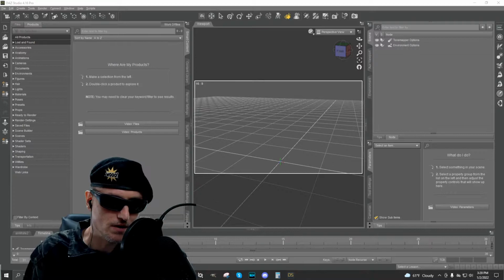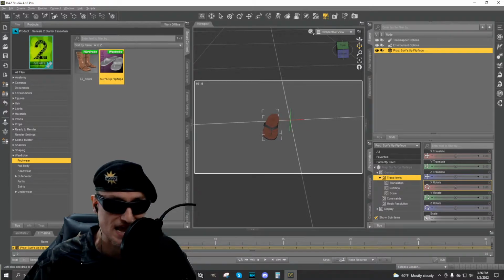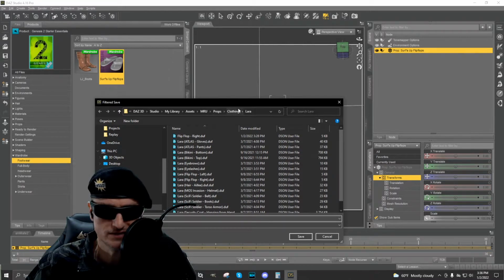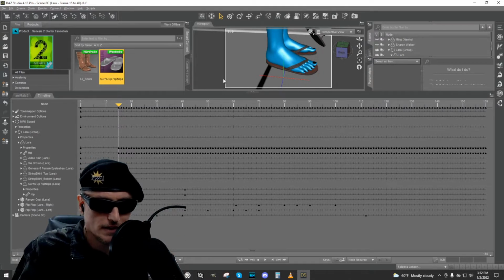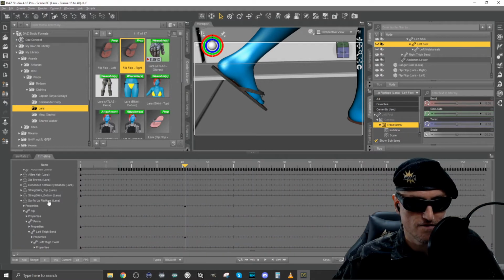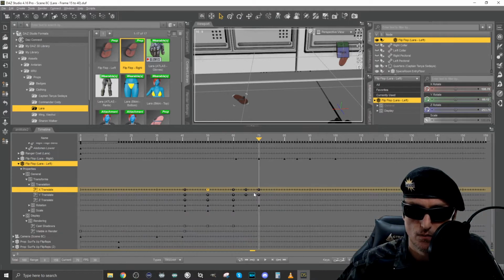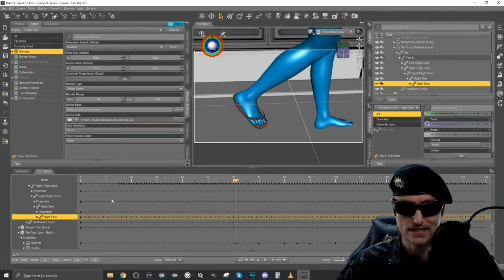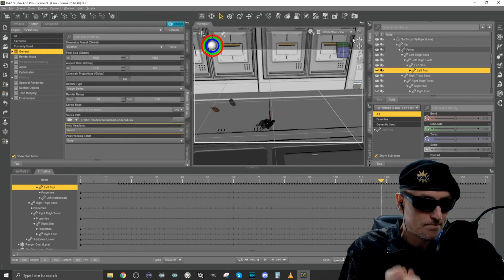DAZ Studio : Unrigging and Animating Props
Episode 1 of my new animated visual novel The MRU Chronicles is now available!

Hello everyone!

I hope you're all doing well and you're having a great 2022 so far!  :)

This tutorial covers some animation I created for the first episode of my new visual novel series: The MRU Chronicles.  It involves having Lara, our Genesis 8 Squad Pilot, kicking off a pair of Genesis 2 Surf's Up flip flops she's wearing as she walks toward a hot tub to enjoy her evening.  :)

Creating the animation involved the following steps:

1. Unrigging a pair of Genesis 2 Surf's Up flip flops.
2. Creating separate right and left flip flop props from Step 1.
3. Applying rigged Genesis 2 flip flops to Lara.
4. Brining the Unrigged Flip Flops into the scene.
5. Moving the unrigged flip flops into position.
6. Creating cool animation for the unrigged flip flops.

Chapter markers have been added to allow quick access to information you'll hopefully find useful.  :)

I hope you find the content in this video really helpful.

Thank you so very much for checking out my content!  I really appreciate it!  :).

To create the custom dForce based animation for the jacket falling to the ground:

For additional support and help on your 3D animation projects please consider joining our Discord:

00:00 - Introduction
02:00 - DAZ Studio Version Used
02:38 - Unrigging Genesis 2 Surf's Up Flip Flops
05:53 - Create Separate Unrigged Flip Flop Props
09:13 - Create Custom Prop Thumbnail
14:22 - Demonstrating Visual Novel Scene
15:15 - Hiding Entire Object
16:15 - Genesis 2 Flip Flops on Genesis 8 Female
19:20 - Adding Flip Flip Props in Scene
20:48 - Set Up Flip Flops for Animation
23:51 - Animating Unrigged Left Flip Flop
29:14 - Rendering Flip Flop Animation
32:15 - Animating Unrigged Right Flip Flop
37:14 - Summary
38:57 - Thank You so Much for Watching!